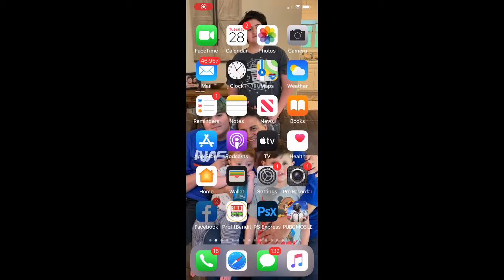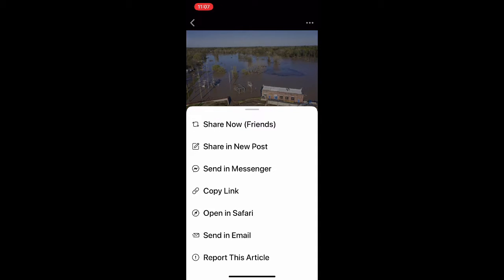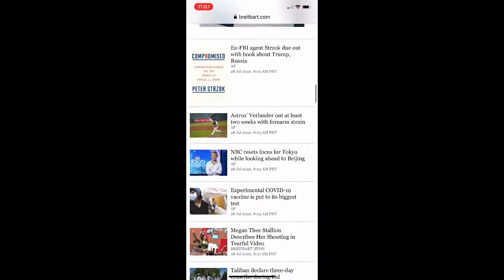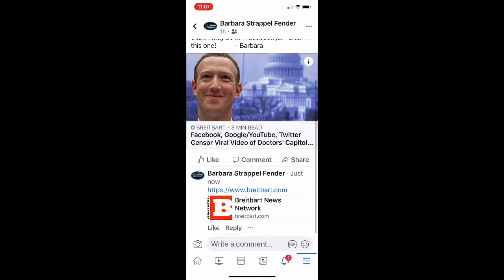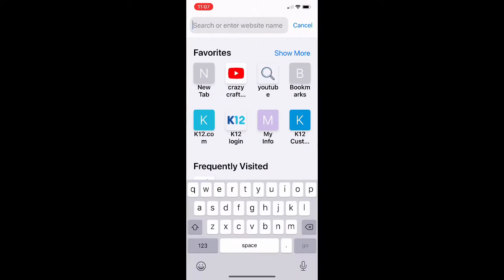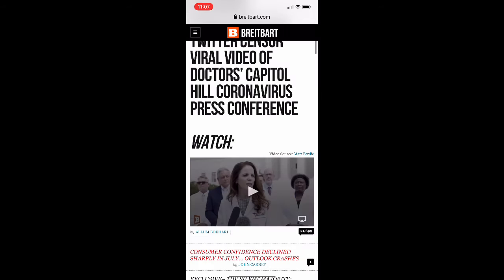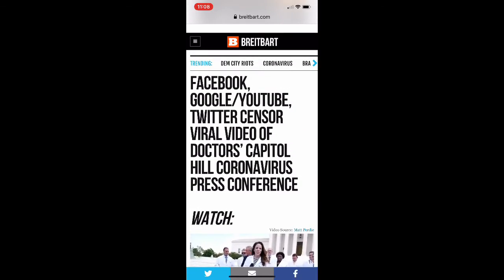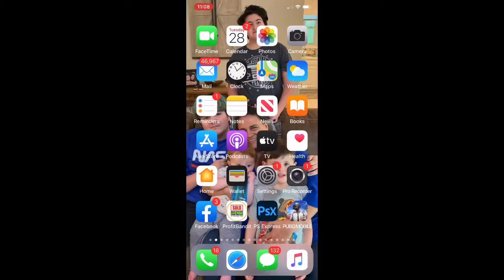PROOF - Facebook censoring conservative links - Hydroxychloroquine cure?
Facebook is censoring conservative posts and links. I had posted 3 different links on my personal page directing to information on the same topic which is a panel of frontline doctors giving an interview on the positive results of hydroxychloroquine use. Facebook deleted these links 3 times. I then posted another link and they then redirected that link to an unrelated article